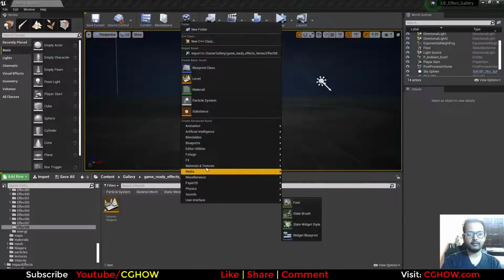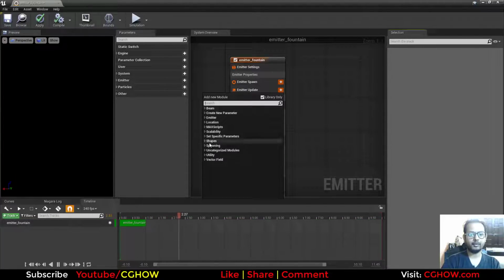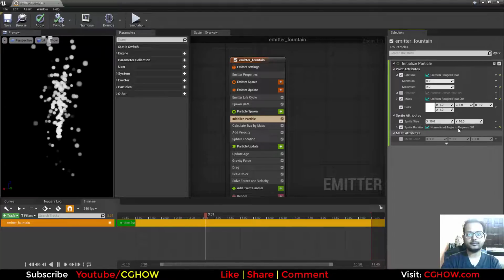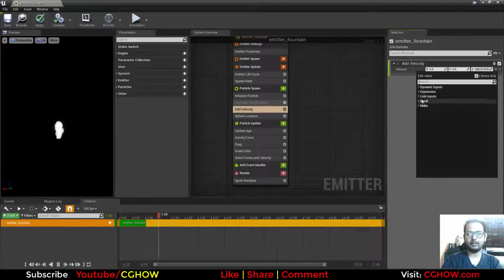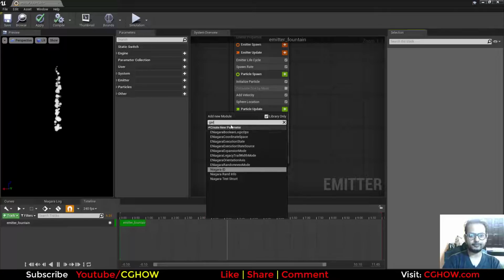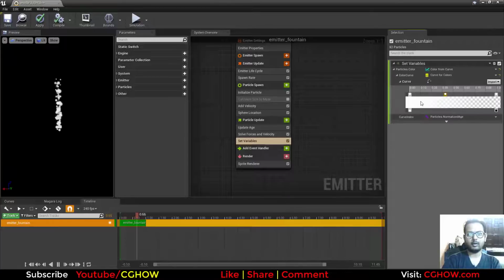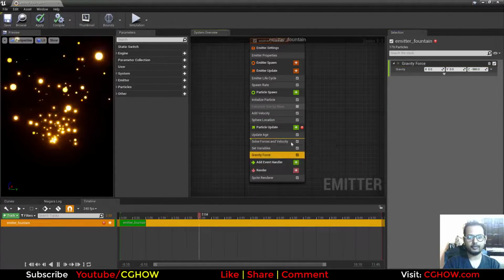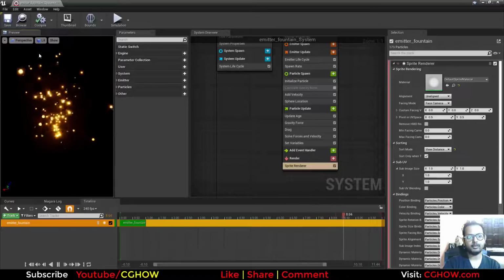Niagara for Beginners: Creating a Sprite Emitter (Part 2) | UE5 Tutorial ✨🎮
Welcome back to the 'Getting Started with Niagara' series! 🚀 In this crucial second video, your guide, Ashif Ali, a RealtimeVFX artist from India, will teach you the fundamental process of creating a basic Sprite Emitter in the Unreal Engine 5 (UE5) Niagara particle system. Sprite Emitters are the building blocks for nearly every visual effect, making this lesson essential for all game developers and VFX artists.

You will learn how to create your first emitter, set up the basic modules that control particle behavior (like spawn rate, lifetime, and size), and start generating your own simple effects from scratch. Mastering these concepts will allow your old videos to gain more visibility by targeting key search terms like Sprite Emitter, Niagara basics, and UE5 VFX tutorial.

What You'll Learn in this Tutorial:
✅ Creating the Emitter: Step-by-step process to set up a brand new Sprite Emitter within a Niagara system.

✅ Essential Modules: Understand and utilize basic modules like Initialize Particle, Spawn Rate, and Sprite Renderer.

✅ Basic Particle Control: Learn to adjust particle color, size, and lifetime to customize your effect.

✅ VFX Foundation: Build a solid foundation for creating complex effects in future tutorials.

I hope this Niagara beginner tutorial helps you advance your skills! 🔔